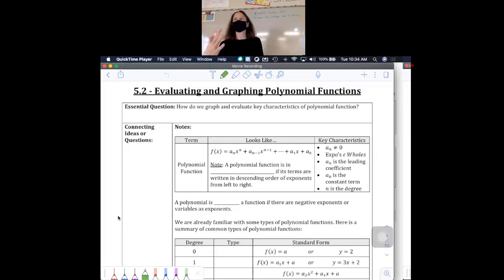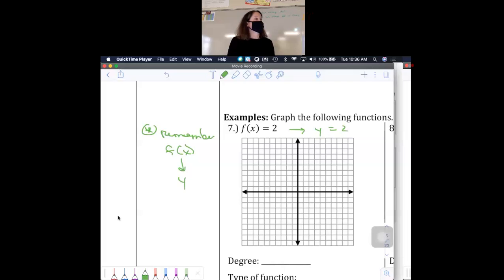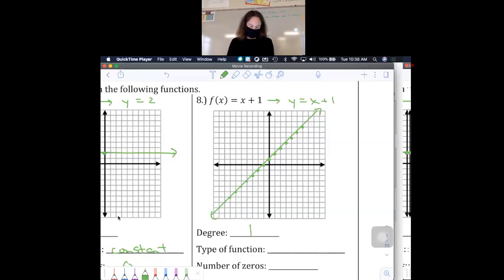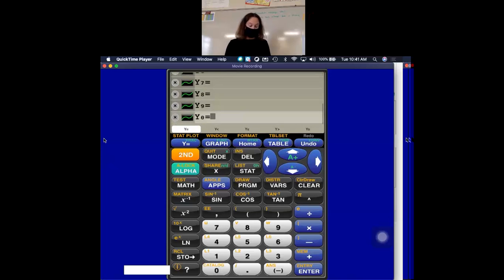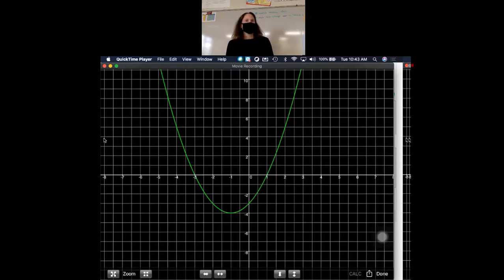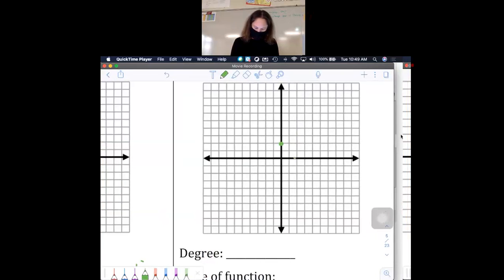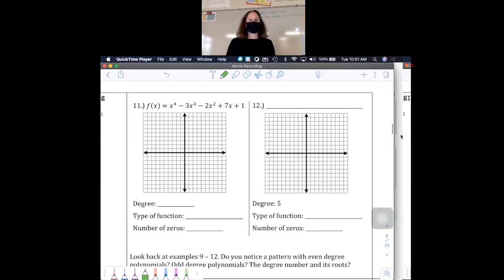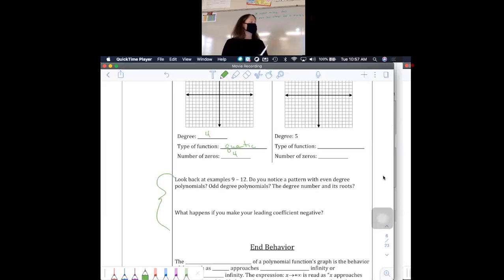5.2 - Video Notes (Part 2)